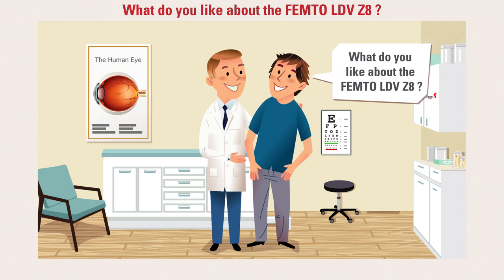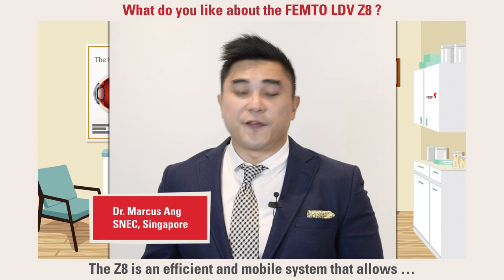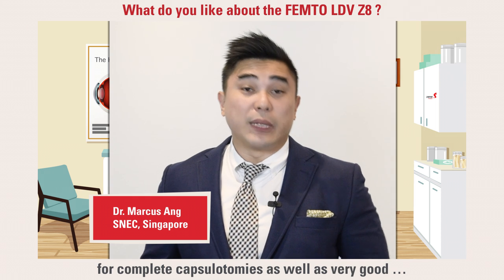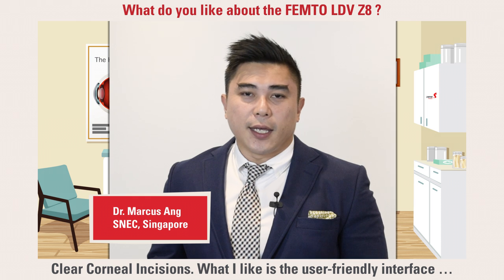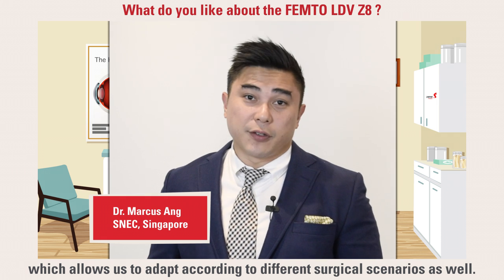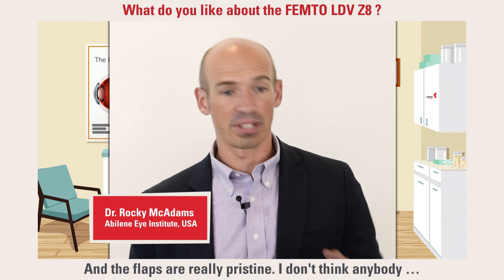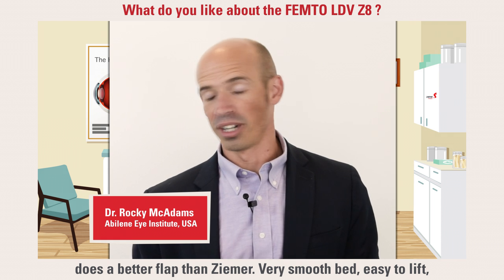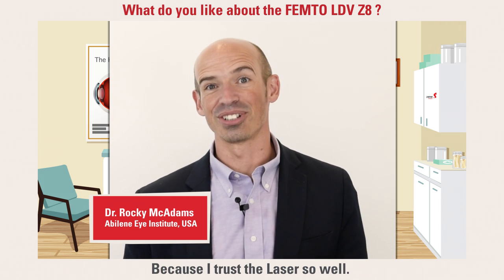What do you like about the FEMTO LDV Z8?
Dr. Marcus Ang, Singapore  and Dr. Rocky McAdams, USA tell us what they like about the FEMTO LDV Z8